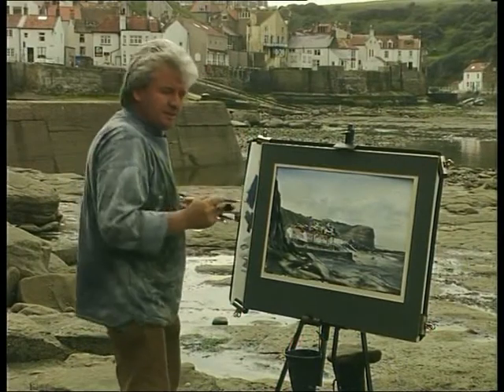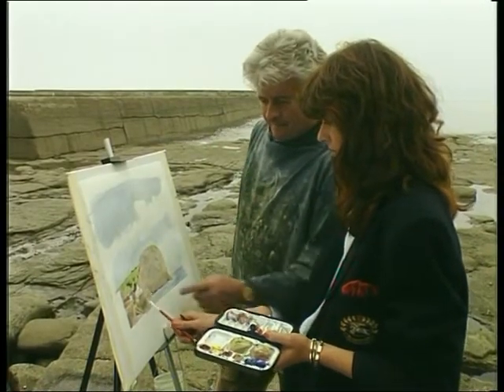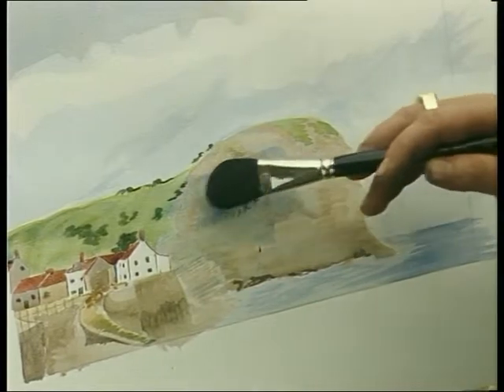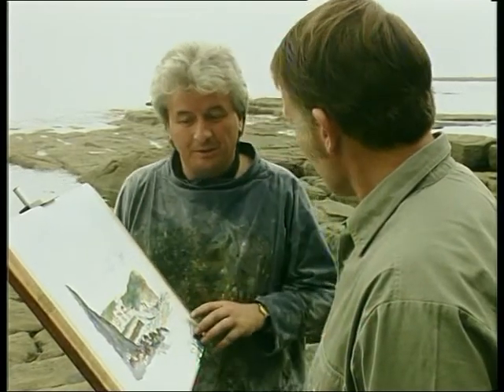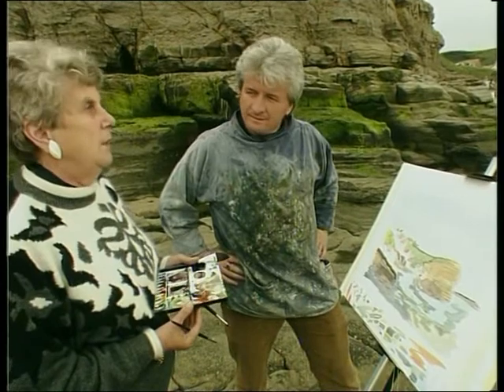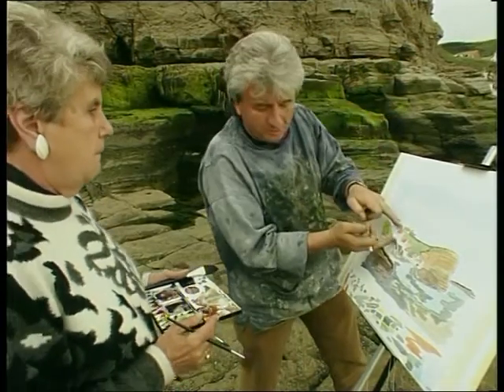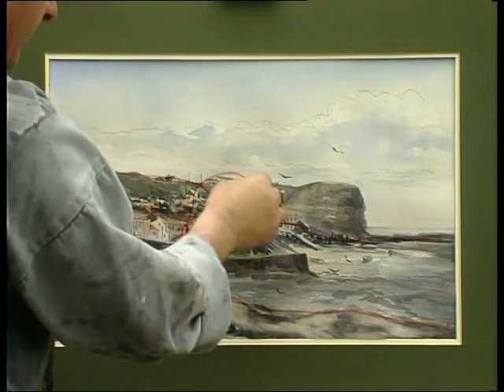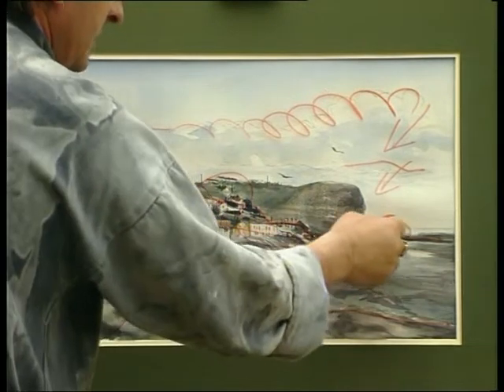Painting in the Open Air, A brush with Ashley Jackson - Staithes part 2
Ashley Jackson Yorkshire watercolour artist takes three novice students painting at Staithes, simplifying the art of watercolour painting  composition and perspective.